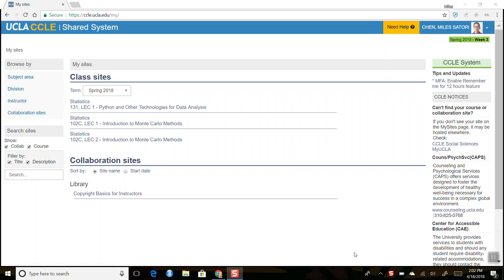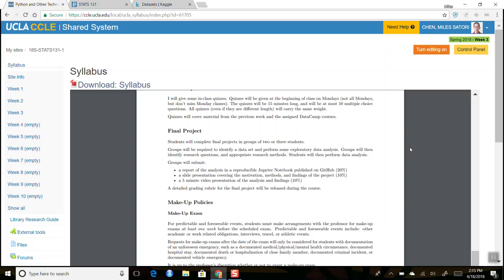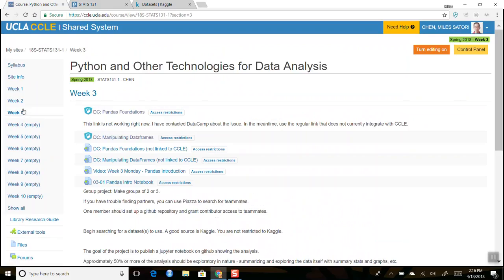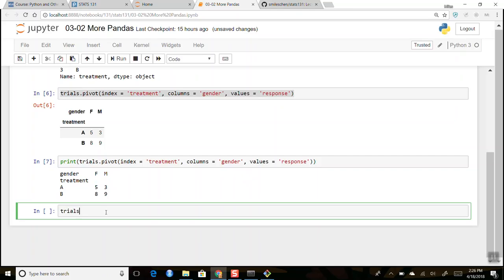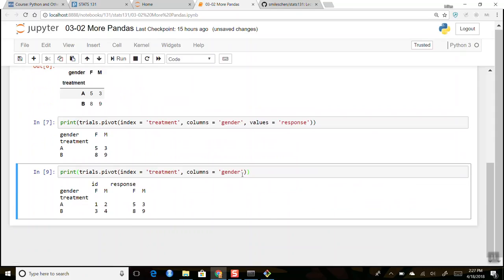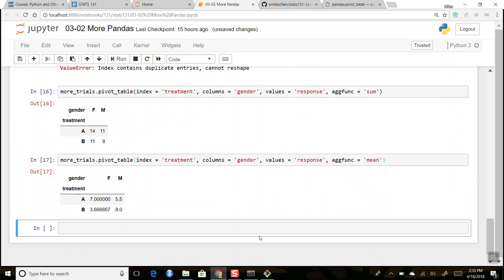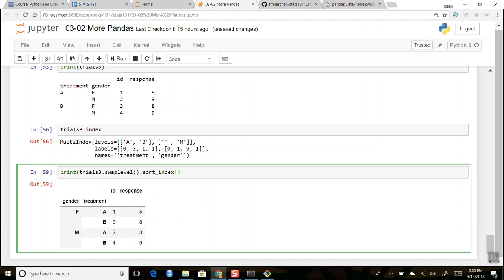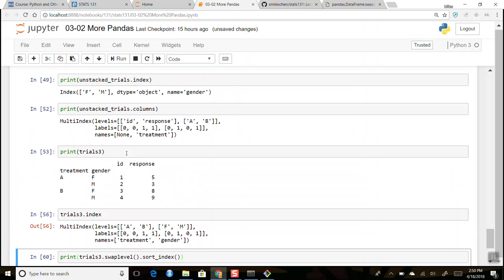4 18 2018 Stats 131